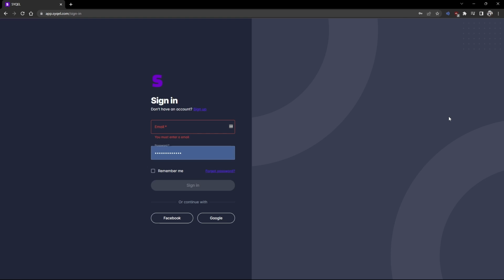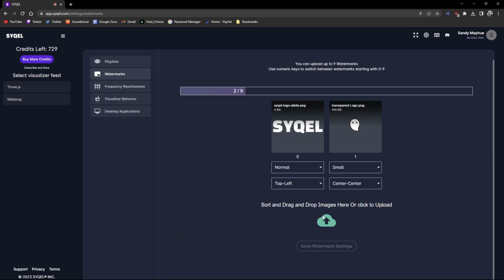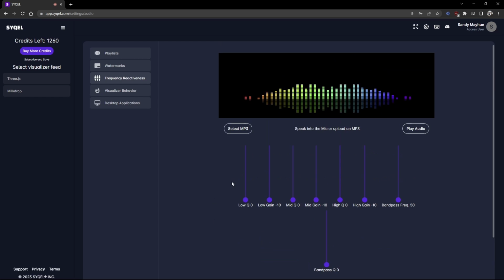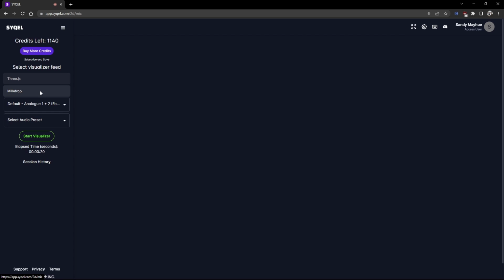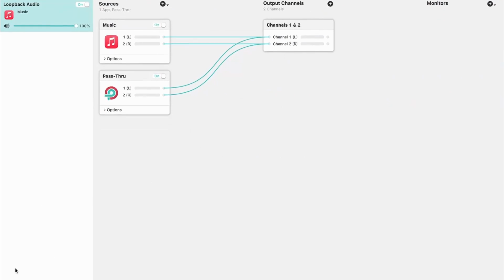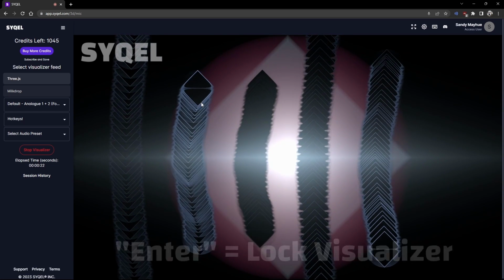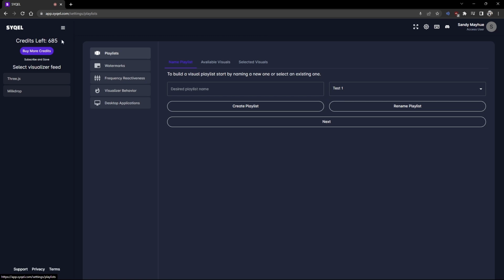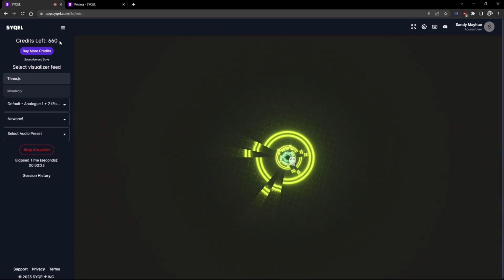SYQEL Audio Visualization Platform - Complete Guide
Welcome to the Complete guide for using SYQEL!